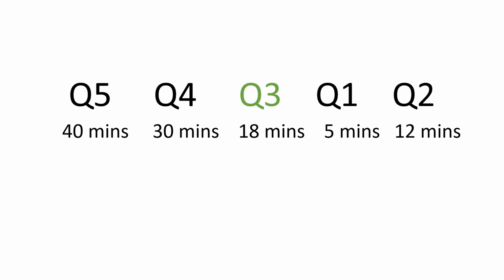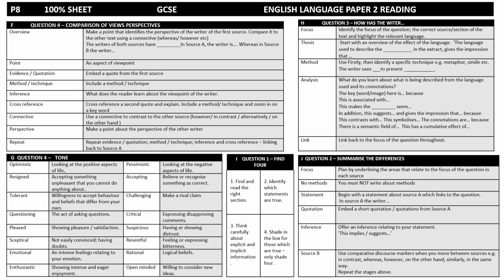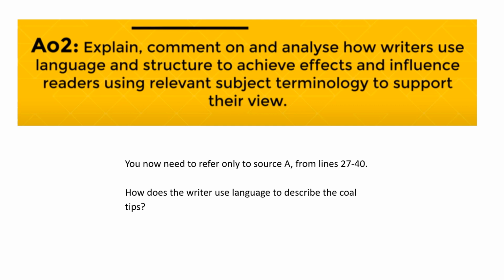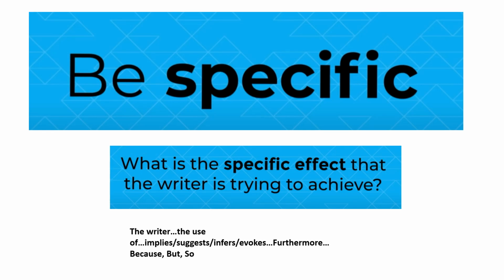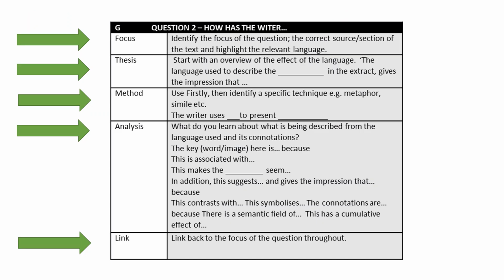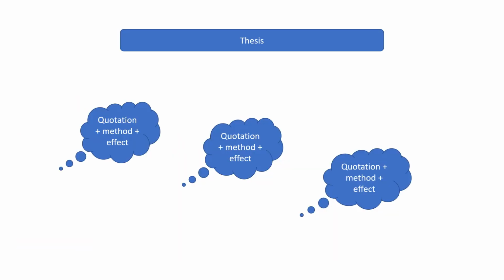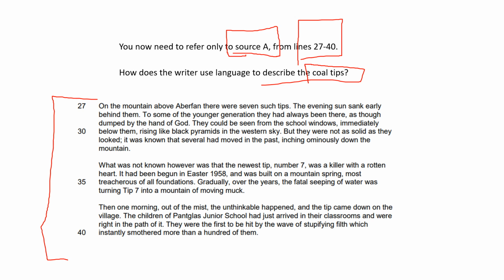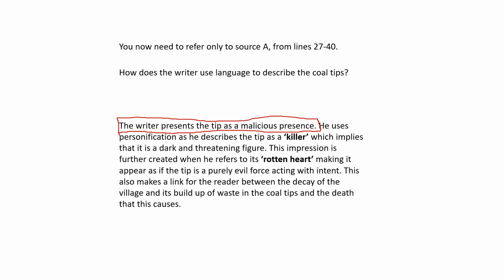GCSE English Language revision - Beam Me Out Paper 2 Question 3